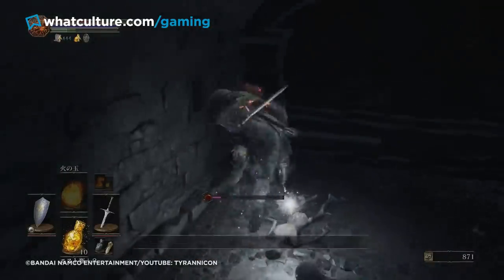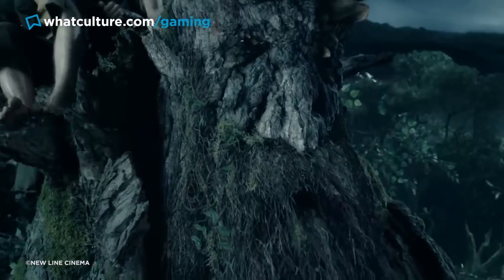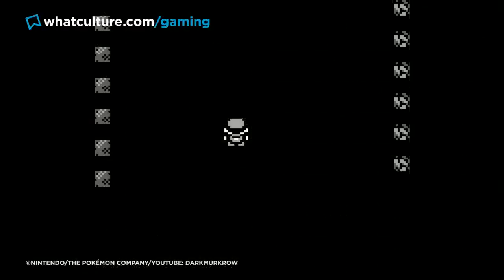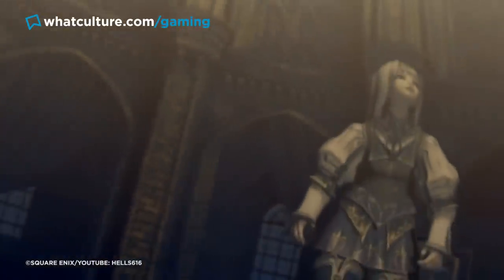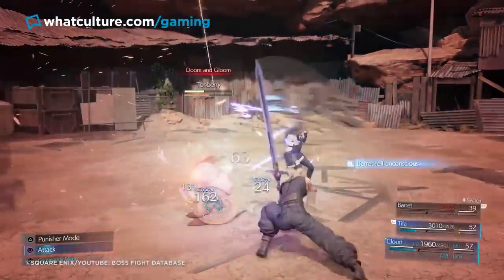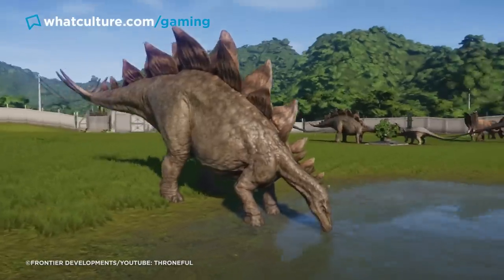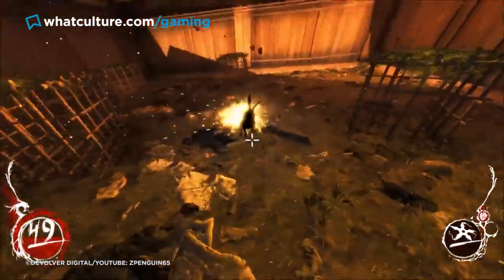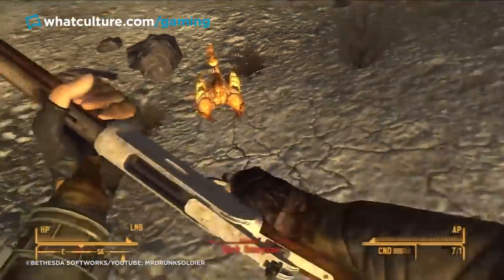10 Harmless-Looking Video Game Enemies That Completely Wrecked You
Just because it looks innocent, doesn't mean it is.